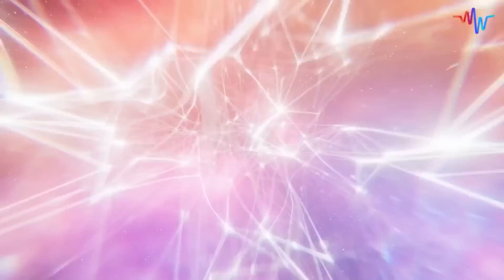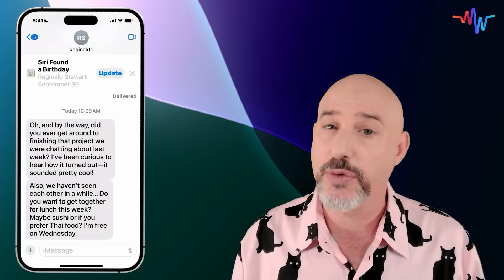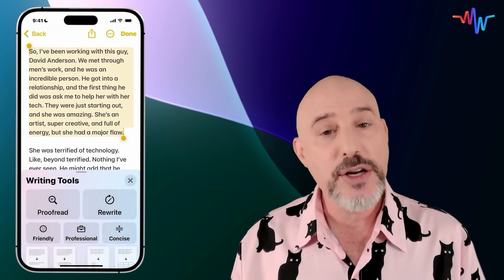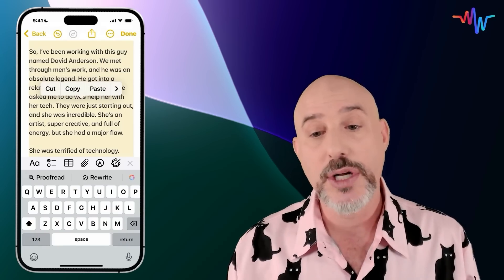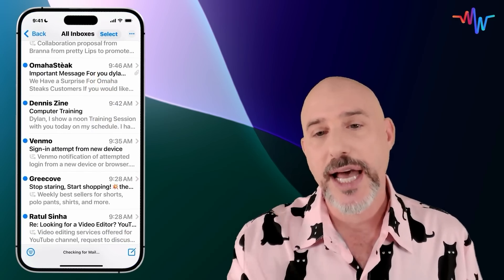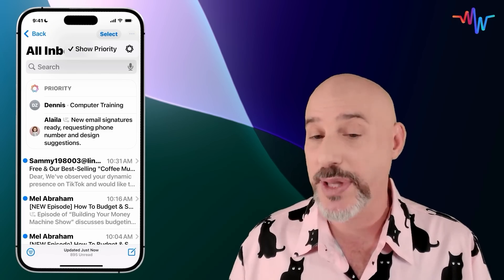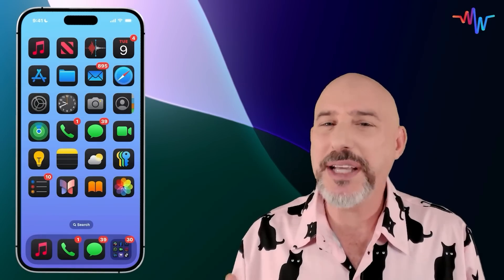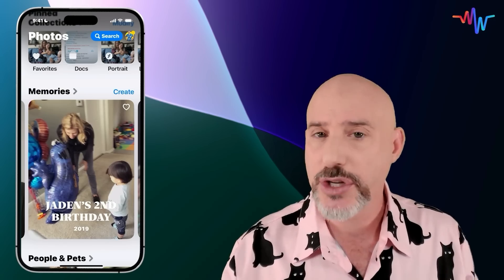🎉 Discover iOS 18.1: Say Hello to Apple Intelligence!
Have you heard the buzz about iOS 18.1? 📱 Apple's latest update is packed with new features that bring Apple Intelligence to your fingertips, and I'm here to help you navigate them. You know how it feels when a long email or text message lands in your inbox, and you just wish it could summarize itself? Well, now it can! And that's just the tip of the iceberg. Apple Intelligence is all about making your digital life easier and more efficient, and I'm excited to show you how.

These new features aren't just about convenience—they're about transforming how you interact with your device. From summarizing content to enhancing your Photos app, Apple Intelligence is designed to save you time and keep you organized. Imagine recording a call and having the entire conversation transcribed, or browsing the web without those annoying pop-ups. Sounds dreamy, right? 🌟

Join me, Dylan Stewart, aka The MacWhisperer as we explore all the cool ways iOS 18.1 can make your day-to-day a breeze. Whether you're curious about the new summarization tools or excited to see how AI is integrated into your favorite apps, this video will walk you through everything step-by-step. And don’t miss my power tip at the end, where I’ll show you how to create custom memories in the Photos app and more using Apple Intelligence. Let's dive in and unlock the full potential of your iPhone together! 🤖✨

❤️ Love the channel?  Join as a recurring member for tips 🎩, and exclusive content 🎬 !

 Key Takeaways:
👉 📋 Summarization Features in iOS 18.1: Learn how Apple Intelligence can summarize long emails, texts, and web pages, saving you time and hassle.

👉 ✍️ Writing Tools Enhanced by Apple Intelligence: Discover AI-powered tools to proofread, rewrite, and adjust the tone of your writing directly on your device.

👉 💬 Apple Intelligence in Messages and Mail: Get smarter message suggestions, prioritize important emails, and reply with ease using AI enhancements.

👉 📞 Recording Calls with Apple Intelligence: Record and transcribe phone calls effortlessly, ensuring you never miss important details.

👉 🌐 Safari's New Distraction-Free Browsing: Customize your web experience by hiding distracting elements with a simple click.

👉 📸 Power Tip: Enhancing the Photos App: Use Apple Intelligence to create custom memories and clean up photos like a pro.

Did you learn something new today? Drop your comments and questions below!

🔗 Timestamps:
[00:00:00] 📣 Introduction to iOS 18.1 and Apple Intelligence
[00:00:56] 📋 Summarization Features in iOS 18.1
[00:03:04] ✍️ Writing Tools Enhanced by Apple Intelligence
[00:05:25] 💬 Apple Intelligence in Messages and Mail
[00:06:52] 📞 Recording Calls with Apple Intelligence
[00:08:20] 🌐 Safari's New Distraction-Free Browsing
[00:09:24] 🔮 Upcoming Features in iOS 18.1
[00:10:10] 📸 Power Tip: Enhancing the Photos App
[00:10:51] 🎥 Creating Custom Memories
[00:12:03] 🧹 Cleanup Feature: Perfecting Your Photos
[00:12:50] 📌 Conclusion and Further Resources